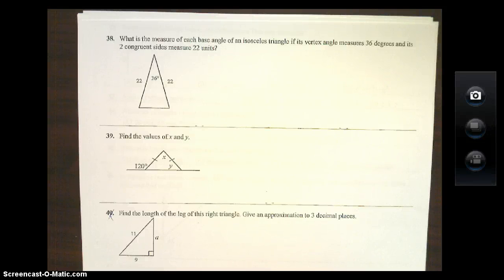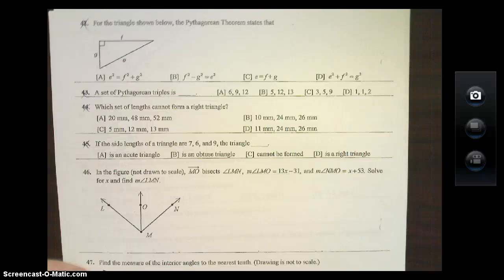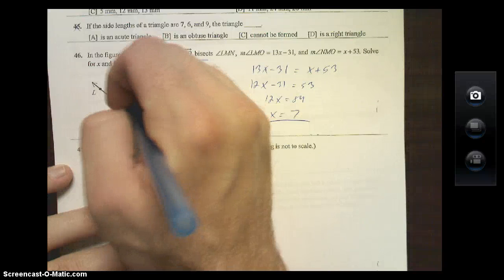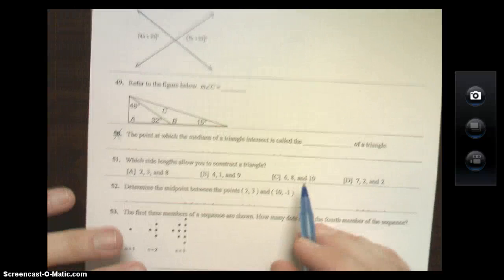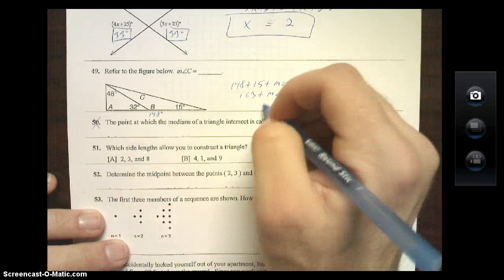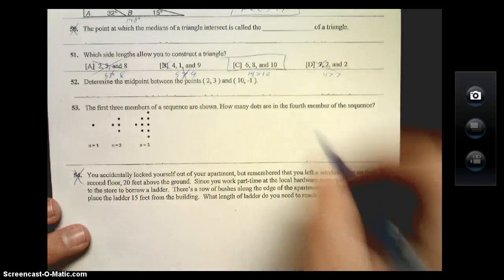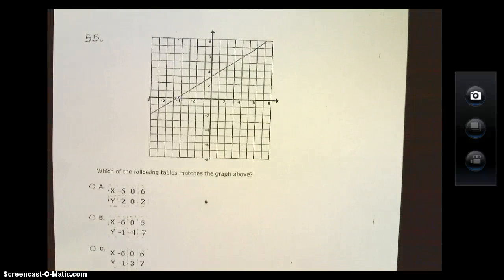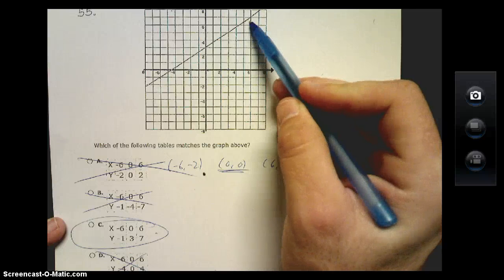CP Geometry Midterm Review Pages #9-12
Walkthrough of practice problems for midterm review.